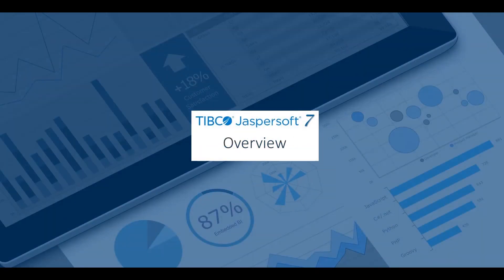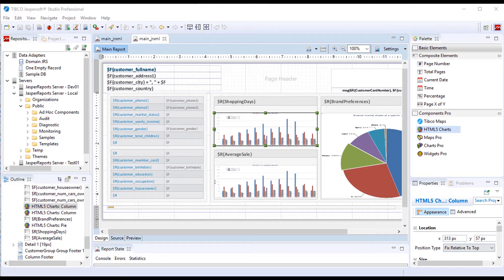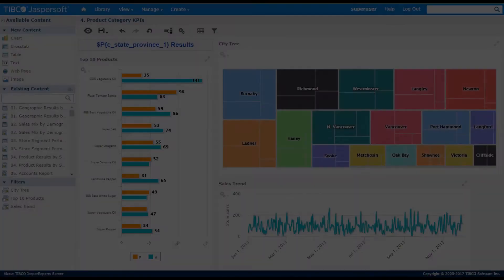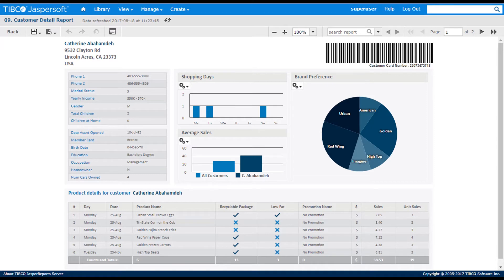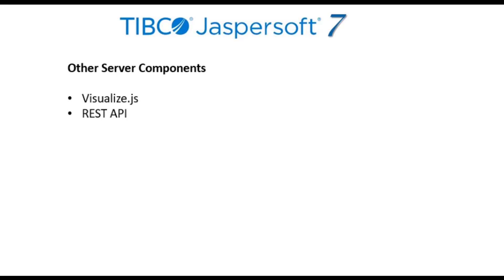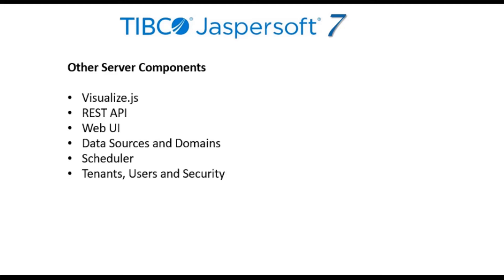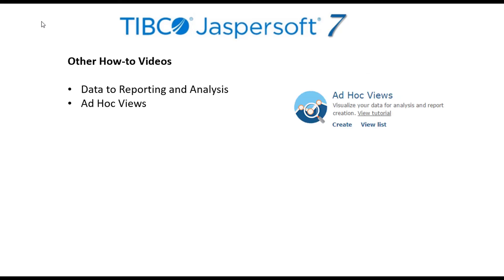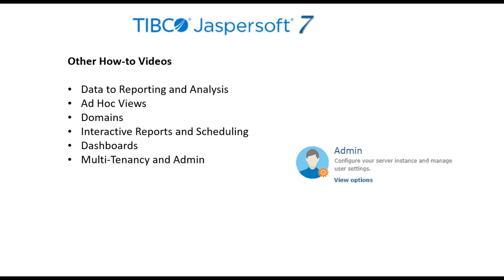Jaspersoft 7 Overview Tutorial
This product tour provides a cumulative overview of features and capabilities available in TIBCO JasperReports Server as of version 7.